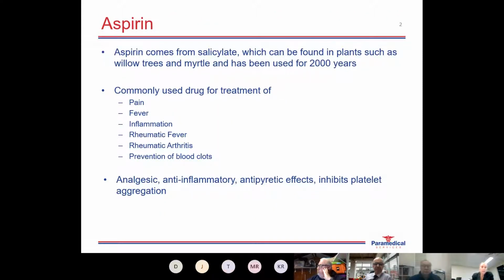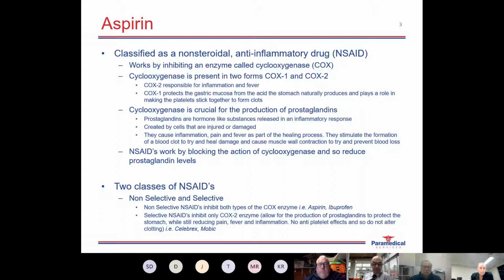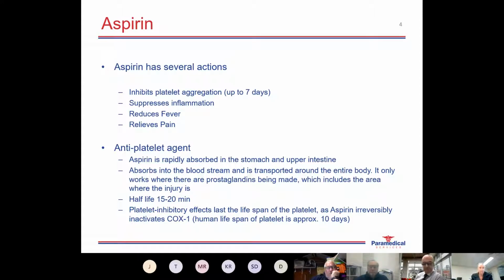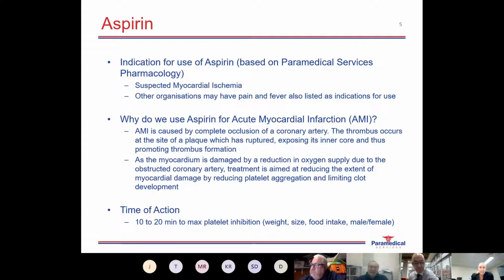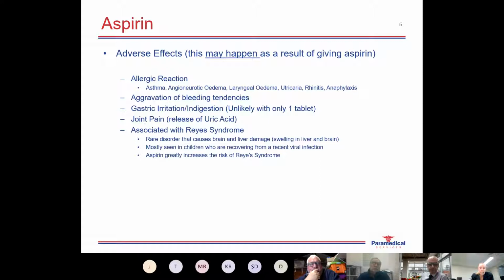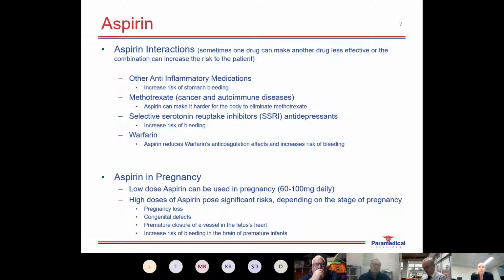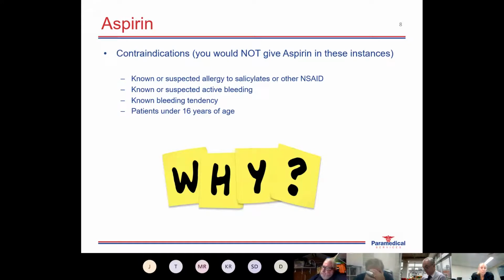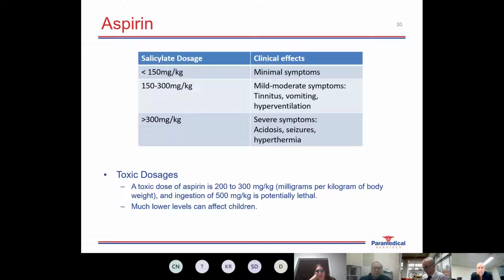Pharmacology Breakdown_Aspirin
Pharmacology Breakdown_LIVE